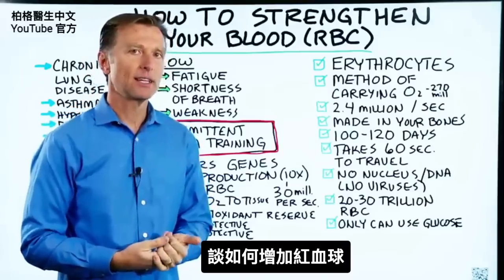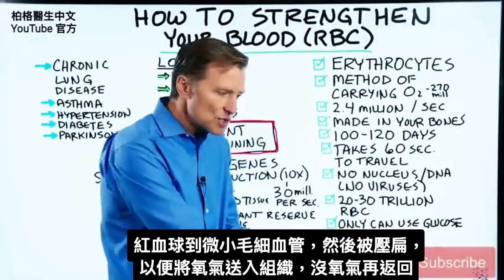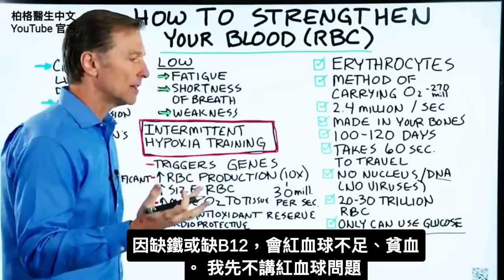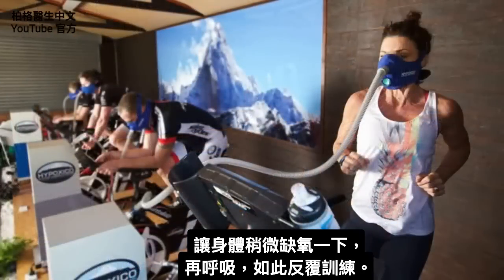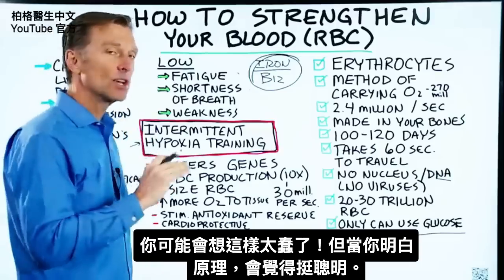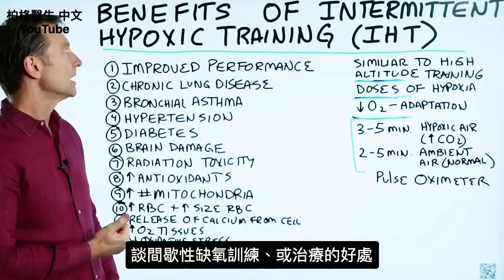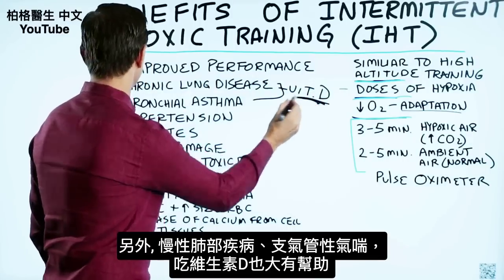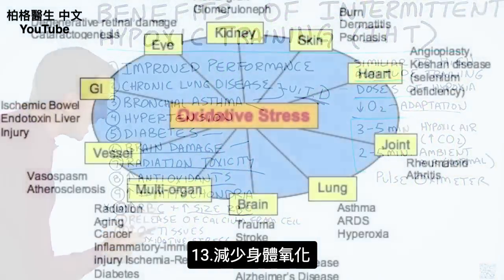增加紅血球、增加氧，短暫缺氧訓練法,柏格醫生 Dr Berg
柏格醫生 dr berg 談: 增加紅血球、增加紅血球體積，用於增加體內有氧。

時間標示：
0:05 紅血球功能
2:19 缺紅血球怎麼辦
2:42 如何增加紅血球
3:01 什麼是間歇性低氧訓練？
3:50 高壓氧治療
4:17 間歇性低氧訓練的好處
5:50間歇缺氧訓練IHT
6:38 短暫不給身體氧氣的益處

紅血球7作用：
1.攜帶氧氣的方法。
2.身體每秒在長骨內製造240萬紅血球。
3.每個紅細胞存活100-120 天。
4.紅血球從肺出發，穿過全身再回到肺，共需1分鐘。
5.紅血球沒有細胞核或DNA。病毒使用你的DNA 進行複製，因此病毒不會傷害紅血球。
6.紅血球有20-30兆個，佔所有細胞70%。
7.紅血球不使用酮作燃料，它使用葡萄糖。身體會製造葡萄糖(糖質新生)來餵養紅血球，所以不用另外攝取。

缺紅血球，會感到：疲勞、呼吸急促、虛弱

強化紅血球3方法：
1.鐵要夠，但不要太多
2.B12要夠
3.間歇性低氧訓練(IHT)

什麼是間歇性缺氧訓練？
間歇性：做某事，然後又不做。
低氧：缺氧或低氧。

在間歇性低氧訓練中，你會讓身體缺氧一下，然後呼吸，如此反覆。

我喜歡使用缺氧面罩，但不適用於我呼吸不頻繁的運動。我喜歡在我喘著氣的時候用面具做運動。我戴這個面具2分鐘，然後摘下2分鐘，並重複。

短時間缺氧4好處：
1.觸發某些基因，從而在紅細胞內產生變化
2.紅血球產量增加了10倍
3.紅血球體積變大，能攜帶更多氧氣
4.刺激抗氧化儲備

間歇低氧訓練的好處(intermittent hypoxic training,IHT)：
1.增進體能
2. 改善慢性肺部疾病
3. 改善支氣管性氣喘(bronchial asthma)
4.有助於緩解高血壓(hypertension )
5.對糖尿病有幫助
6.對腦部損傷有幫助
7.改善輻射毒性的傷害
8.增加身體抗氧化系統
9.增加粒線體的數量
10.可能會增加紅血球的數量和大小
11.有助於從細胞中釋放過量的鈣
12.增加組織中的氧氣
13.減少身體氧化

如何進行間歇性低氧訓練：

1.  你可以獲得間歇性的低氧訓練設備，例如可貼在你鼻子和嘴上的小口罩。面罩限制空氣進入並具有不同的設定，可以模擬不同的高度。你可以從3,000英尺開始，然後逐漸上升到19,000英尺。

2. 還有另一種騎自行車的方式，呼吸的氧氣較少，而氮氣較多。

3. 有一種模式可能像吸取3-5分鐘的低氧空氣，這模式你會呼吸更多的二氧化碳。然後，放入2-5分鐘的環境空氣（一般的空氣）。你來回進行大約45分鐘。

可以買一台脈搏血氧儀pulse oximeter,測量血液中的氧氣量。

艾瑞克柏格(Dr Eric Berg)醫生介紹：
56歲，脊椎醫生， 他是弗吉尼亞州、加利福尼亞州和路易斯安那州的3州脊椎科醫生，￼執照一直維持有效。他是全球知名的健康生酮飲食和斷食專家，也是《新體型指南》和KB Publishing出版書作者。